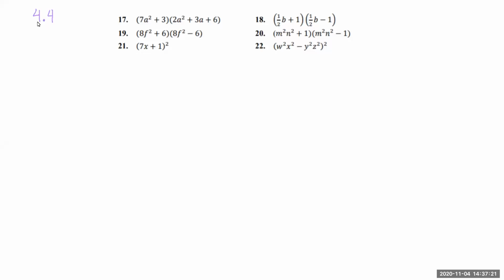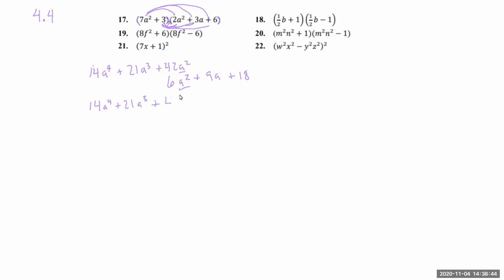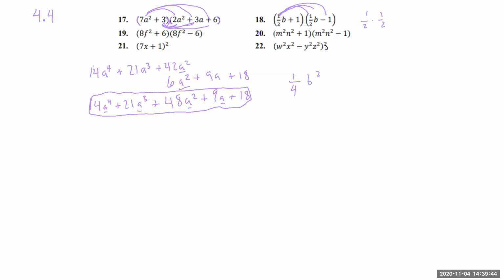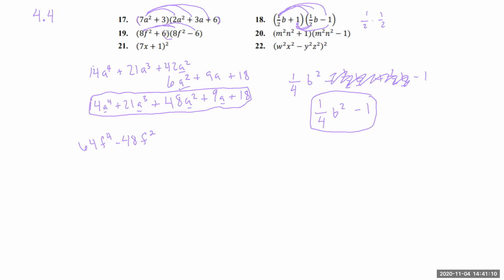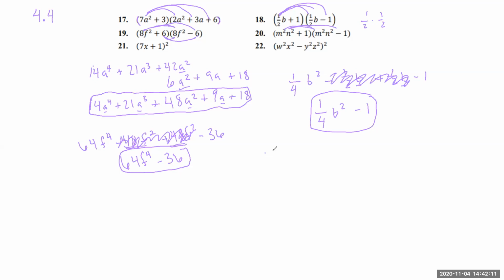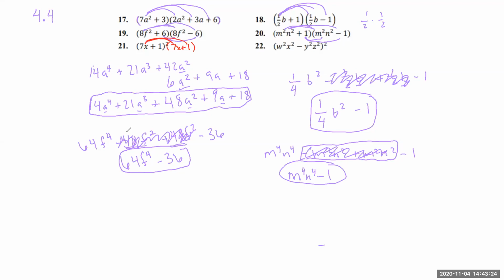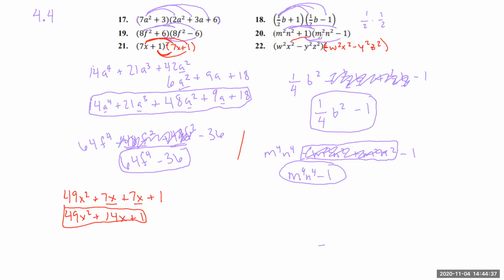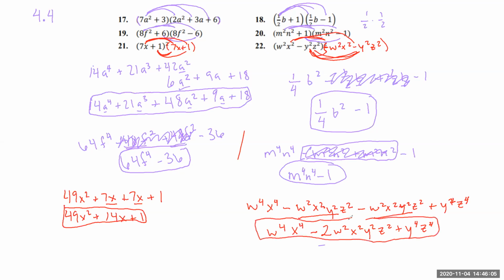100B 4-4 Solutions 17-22